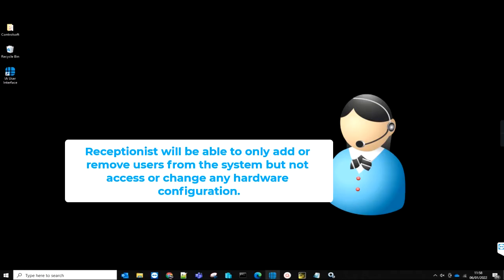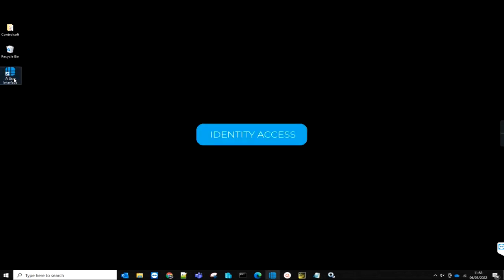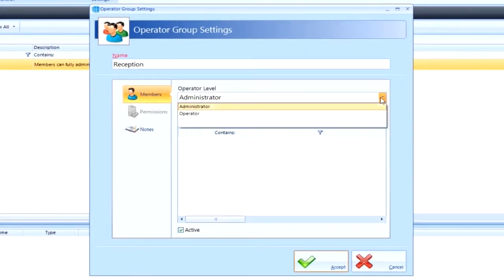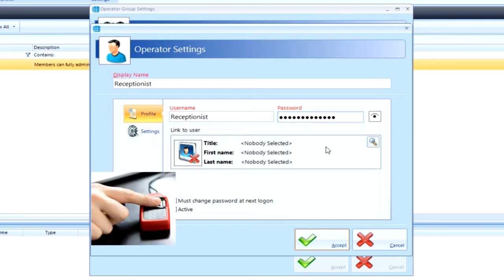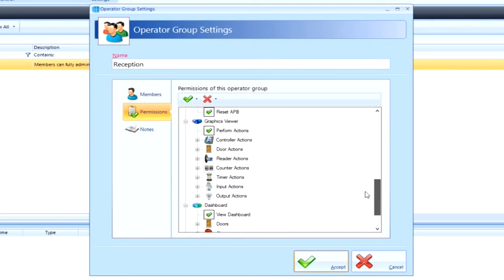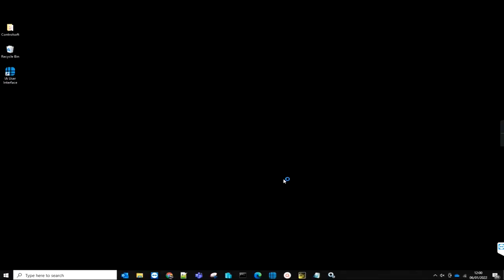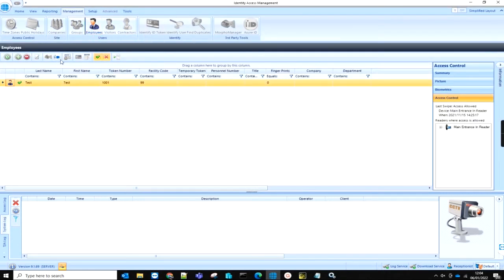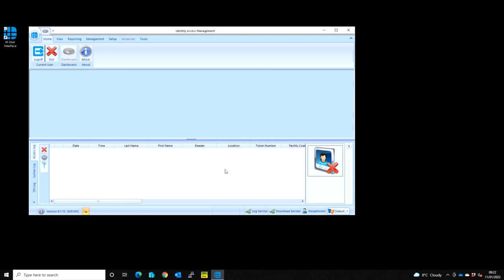How to Add Operators in Identity Access (Controlsoft)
In this video we explain how to add Operators in Identity Access access control system.

EMEA
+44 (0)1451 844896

South Africa
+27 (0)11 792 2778